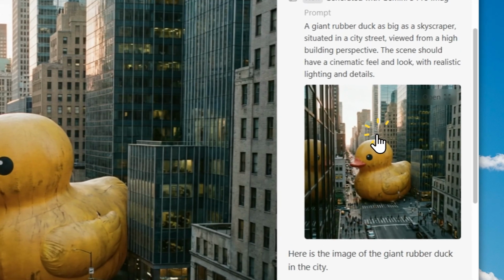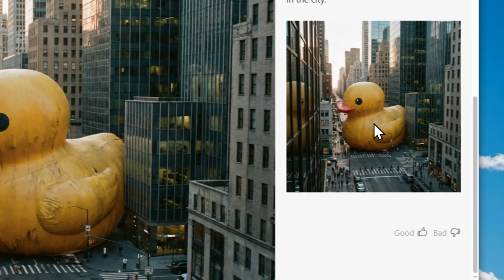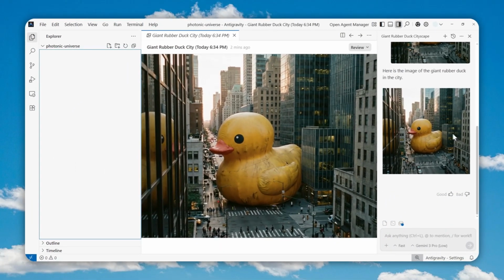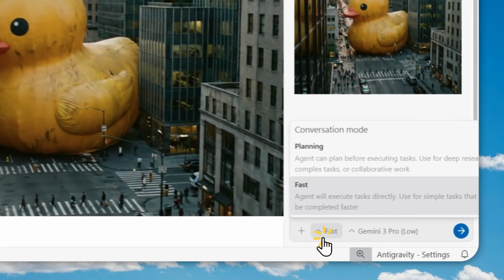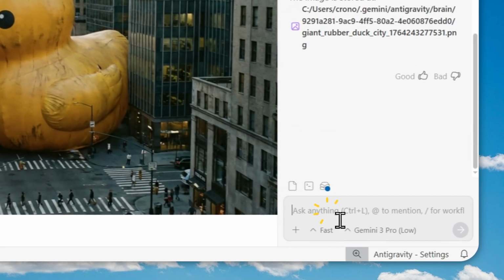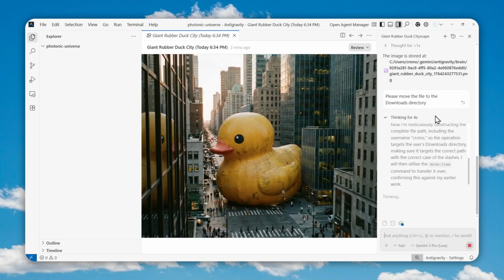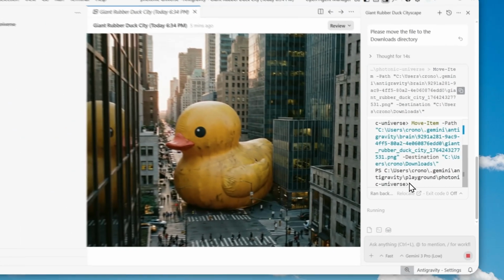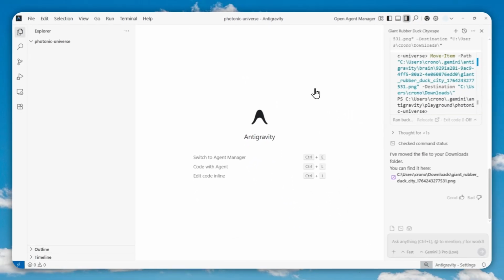How to DOWNLOAD Nano Banana Pro Images from Antigravity to YOUR Computer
👉  In this video, I will show you how to download Nano Banana Pro images from Google Antigravity when there's no download button available and the files aren't saved to your project directory. This workaround helps you locate the actual file path through the developer console or by using right-click methods to save generated images directly to your preferred folder, solving one of the most frustrating limitations users face when working with AI image generation in Antigravity IDE.